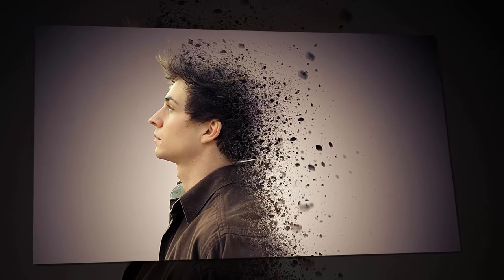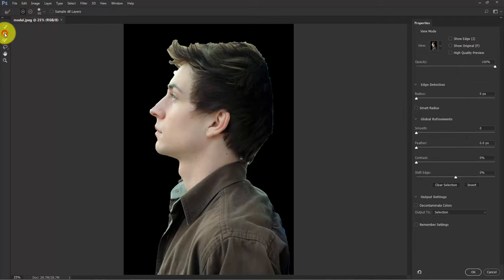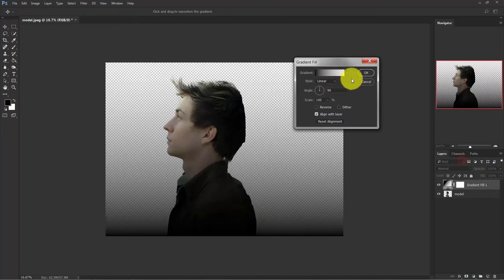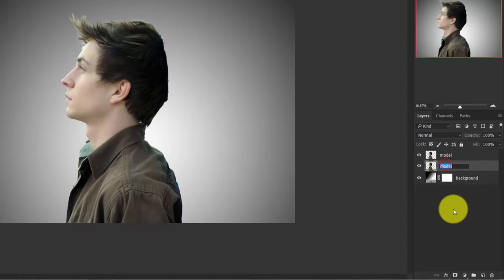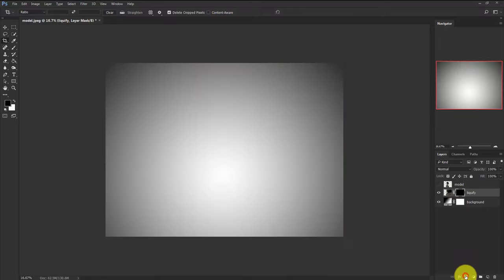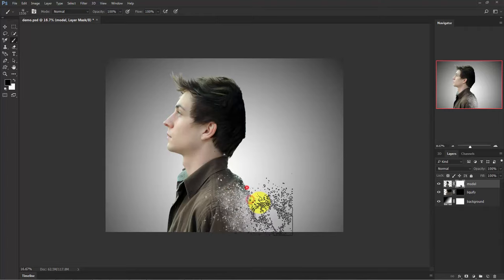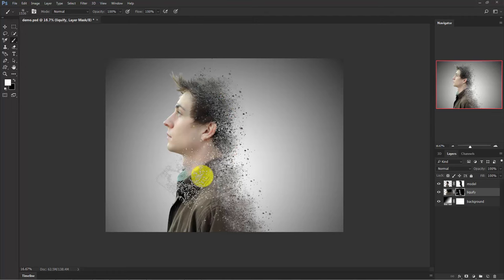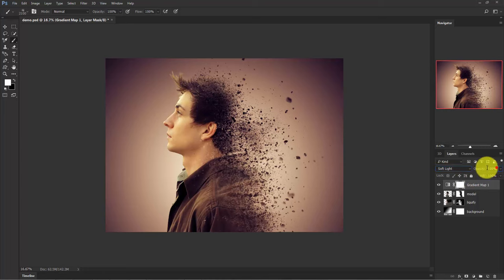Dispersion Effect ~ Photoshop Tutorial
In this photoshop tutorial, I will show you how to create a dispersion effect using brush.